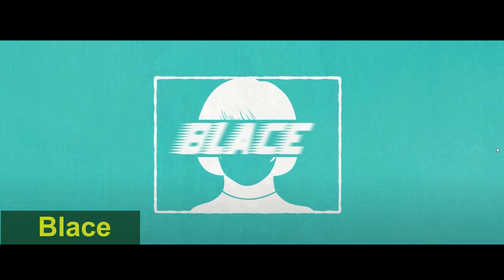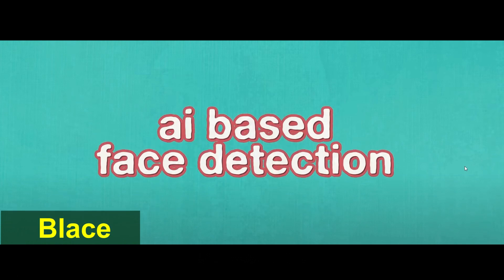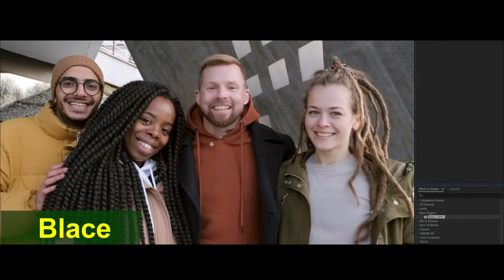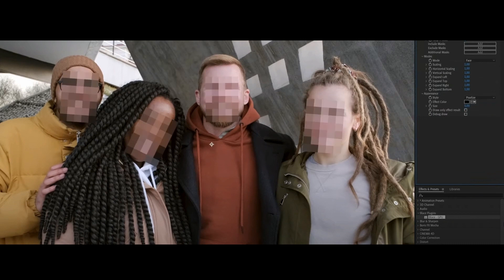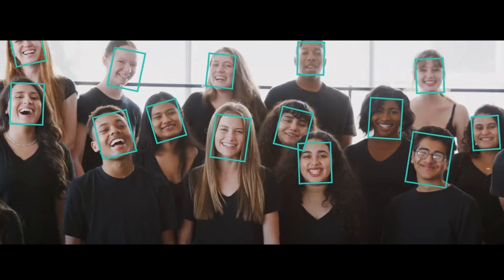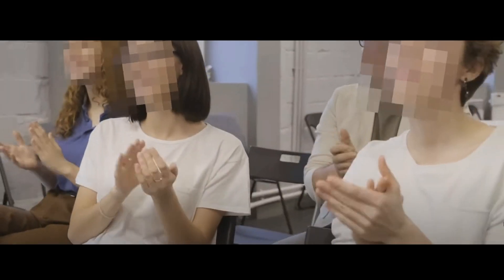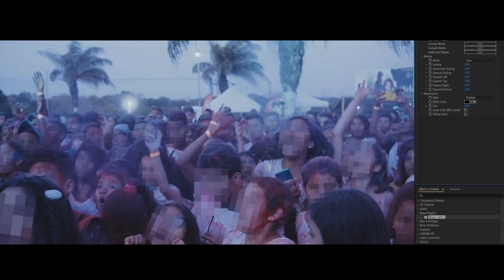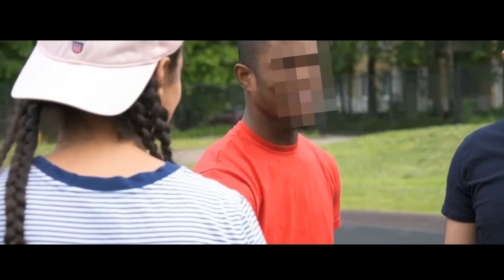Unleash Your Creativity: Top 5 AI-Powered Plugins for After Effects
Get ready to unlock the true potential of your videos, Enhance your footage, increase image resolution, and revel in the stunning details that come to life. Elevate your editing game and create videos that leave a lasting impact! Unleash Your Creativity withTop 5 AI-Powered Plugins for After Effects

0:40 - Plugin 1
0:58 - Plugin 2
1:17 - Plugin 3
1:48 - Plugin 4
2:14 - Plugin 5